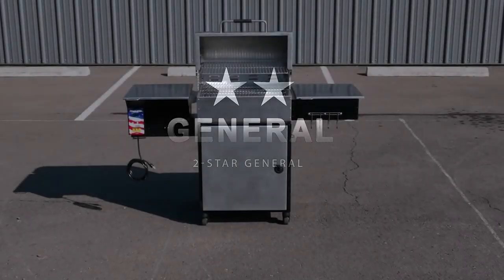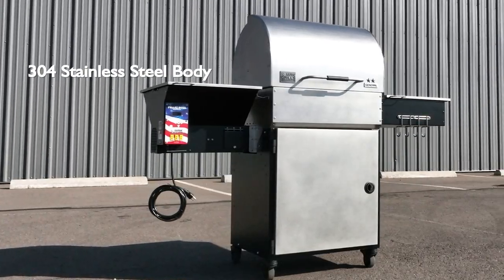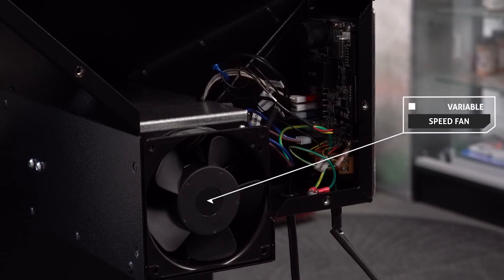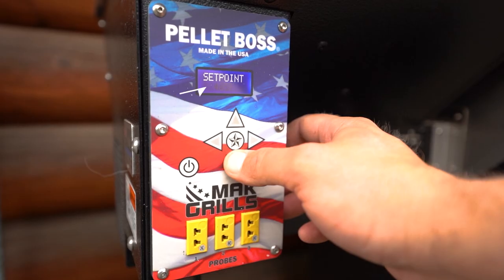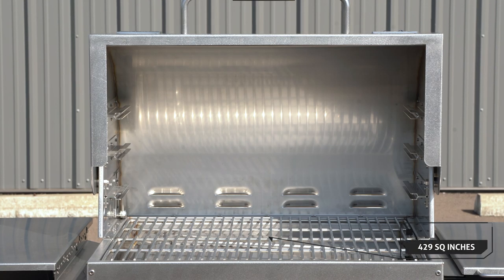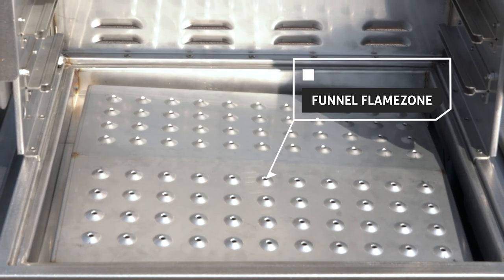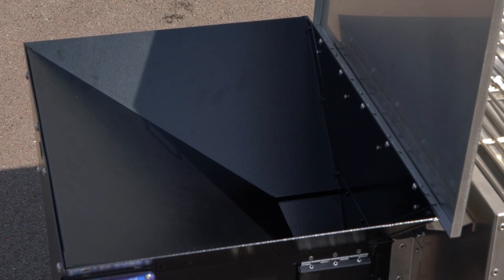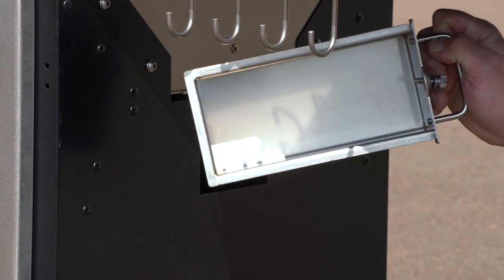2-Star General | MAK Grills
The grill that started it all - a decade of engineering at its finest!